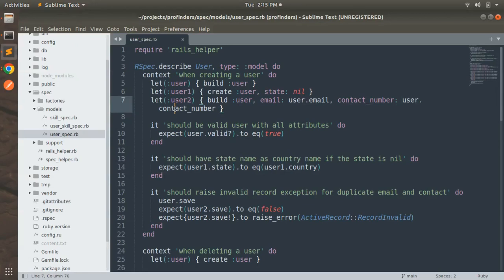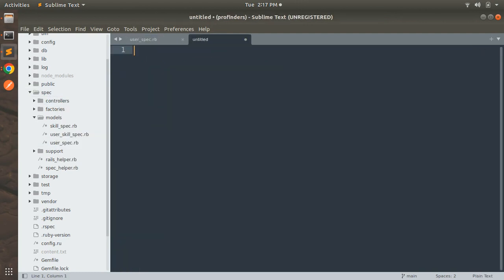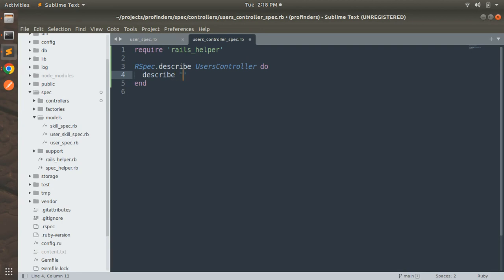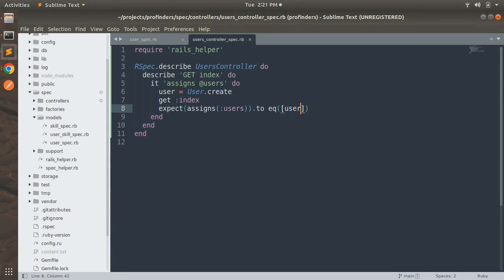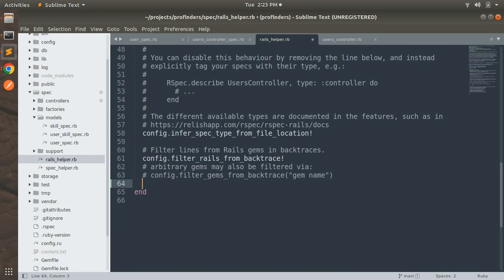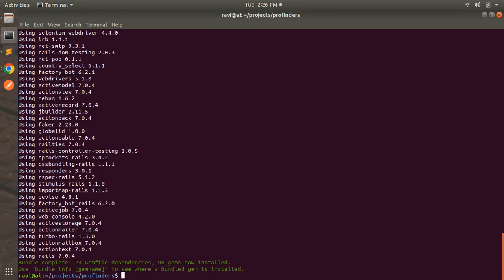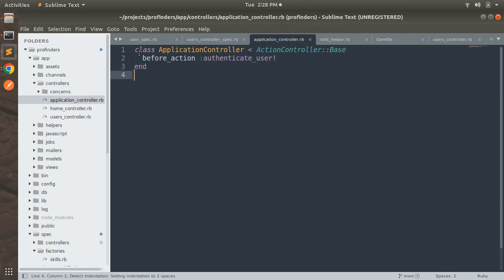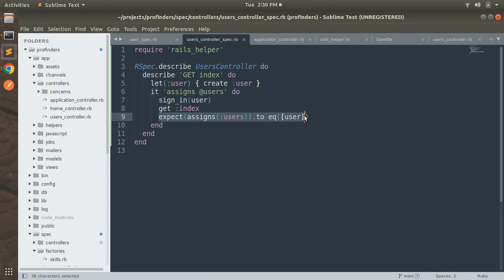Writing Controller Specs Using RSpec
Hello Friends

In this lecture, we learn how to write controller specs for our rails controllers using RSpec. Controller specs are not supported by RSpec latest versions but it is good to have some idea about this as this can help you when you get chance to work on some existing rails app having controller specs. Please watch the complete lecture for a better understanding.

Thanks